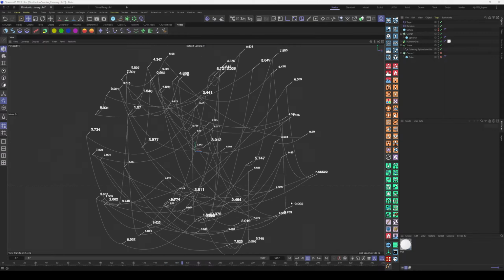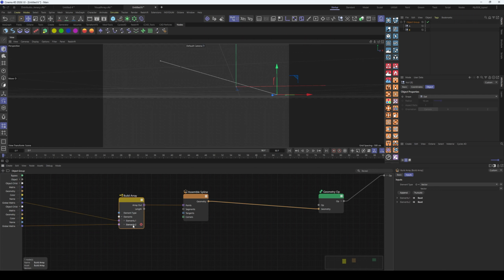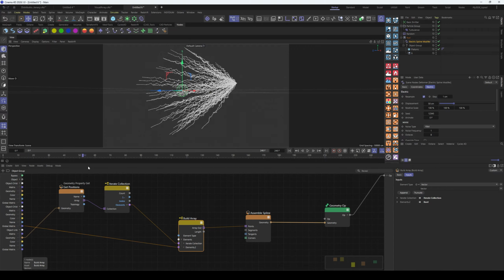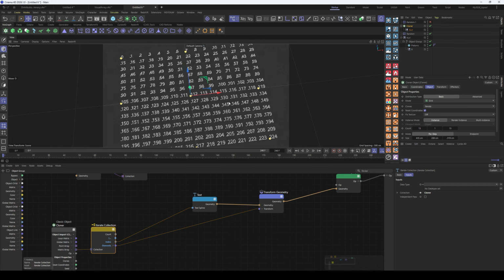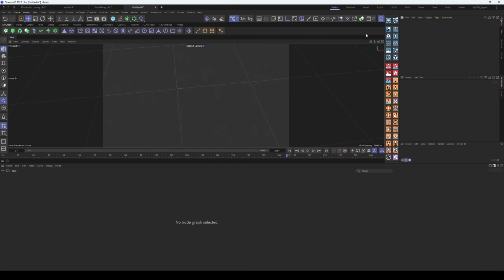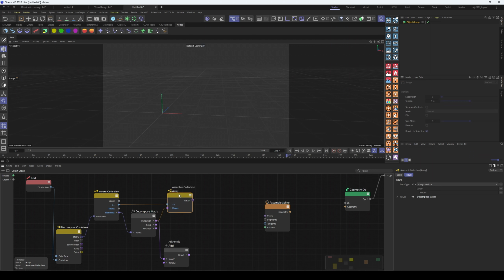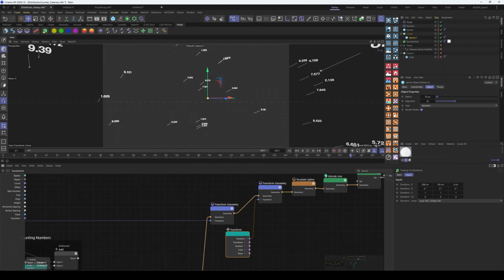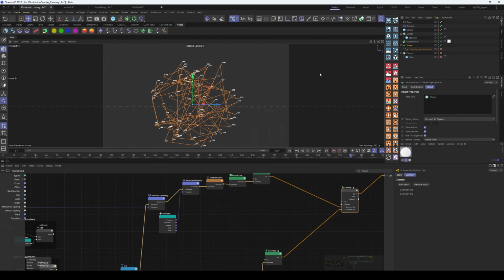Scene Nodes for Beginners: Where to Start (Part 5) - Intro to Arrays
It's time...let's start to dig into the data and start getting familiar with arrays. Your new best friend.